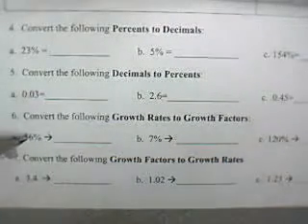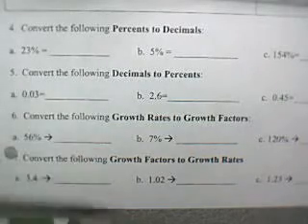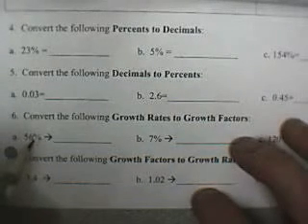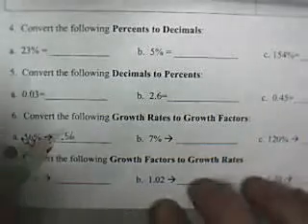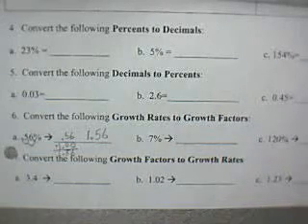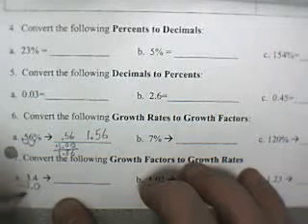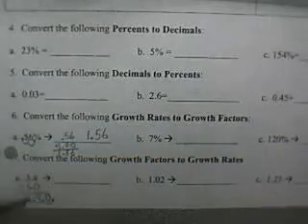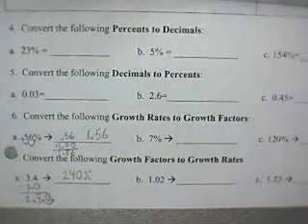Review for Quiz 7